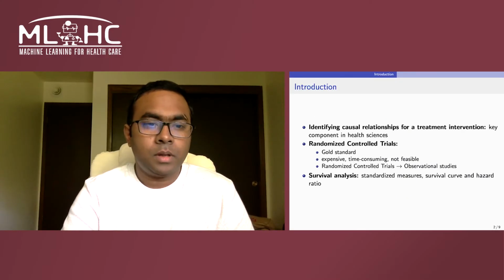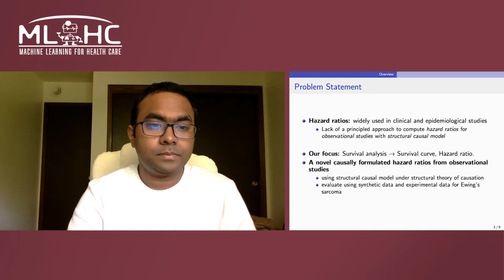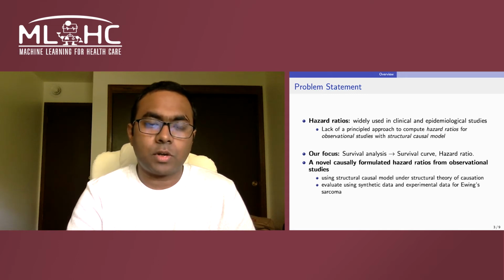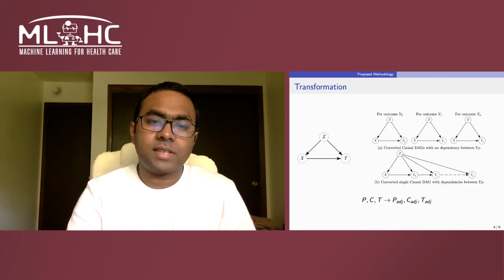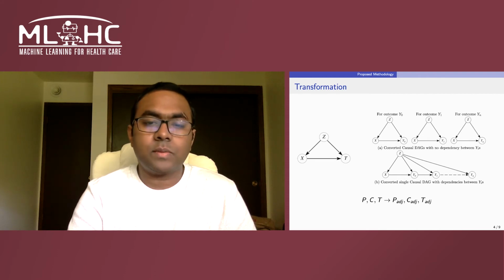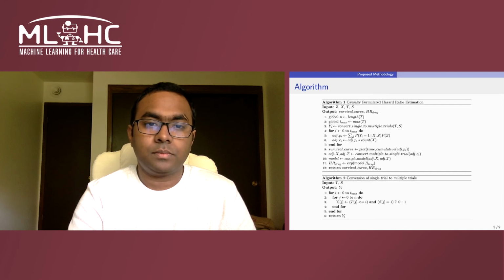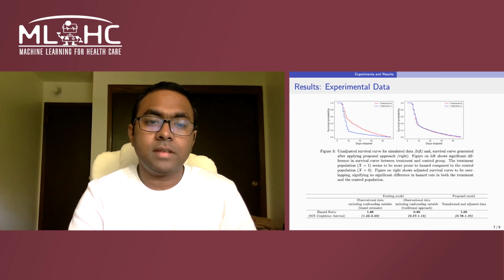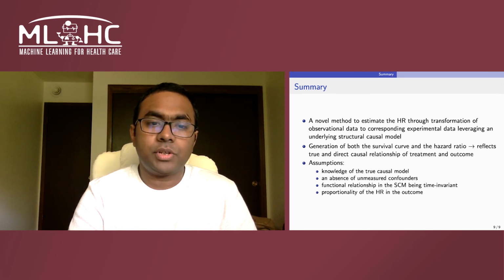A17 A Causally Formulated Hazard Ratio Estimation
A Causally Formulated Hazard Ratio Estimation through Backdoor Adjustment on Structural Causal Model